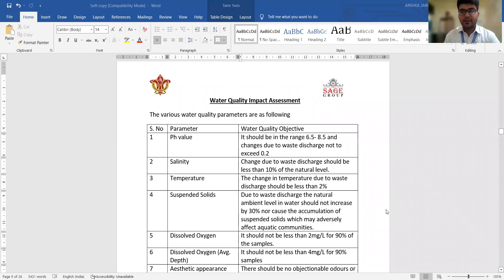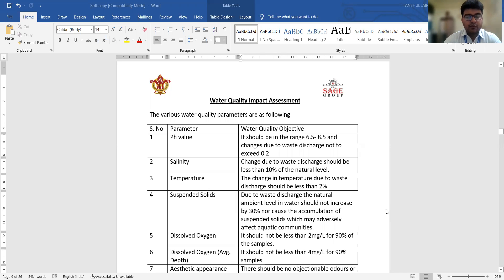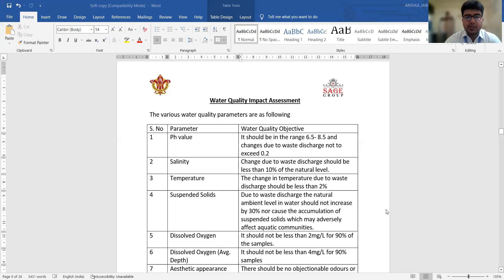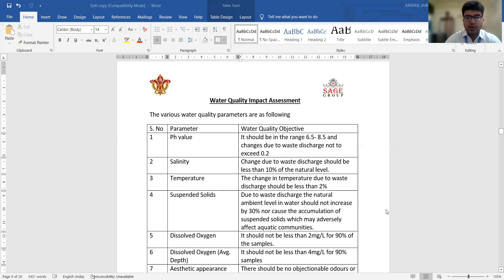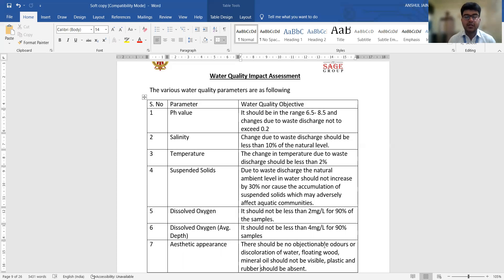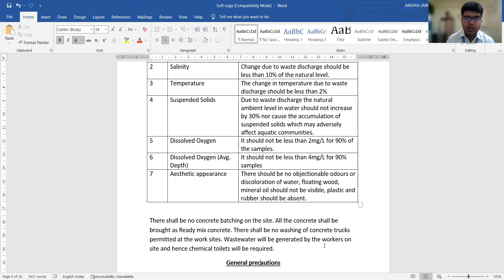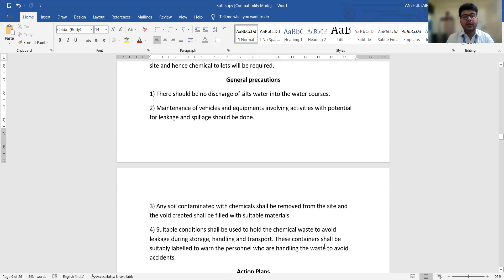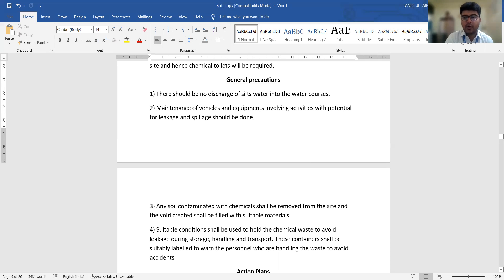Impact analysis of water pollution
This video covers the details of impact analysis of water pollution